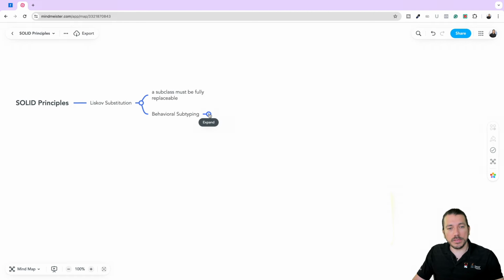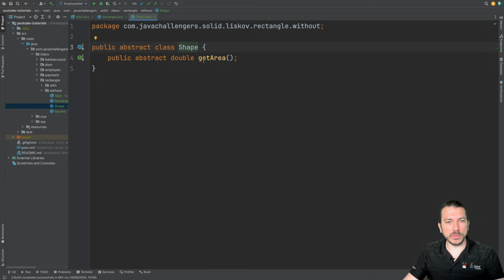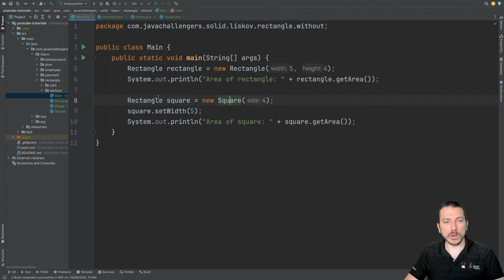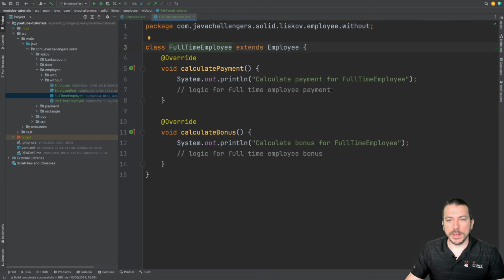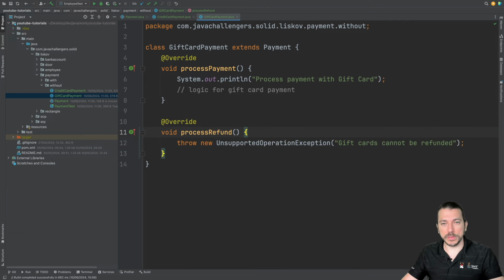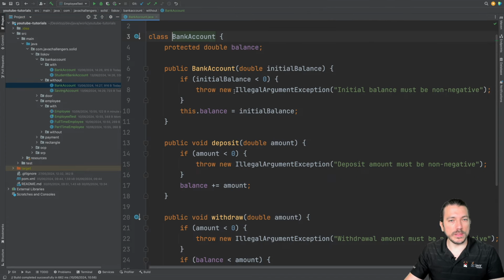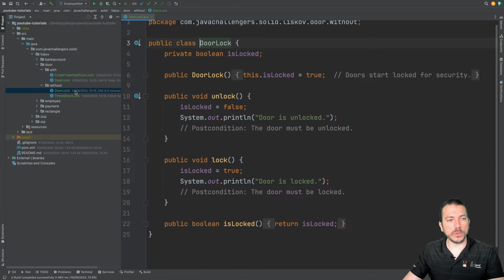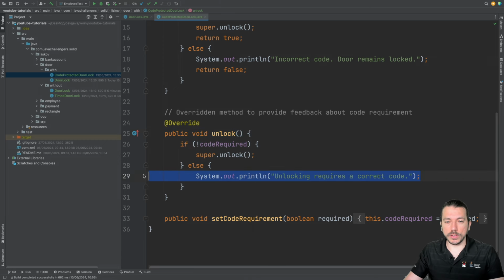Solid Liskov Substitution Principle with Java | Use Inheritance Correctly and Reduce Bugs!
Become a highly-paid Java developer in 3 months. Get registered for my FREE LIVE Webinar on the 4th of July:

You also can find me in the following. ↴